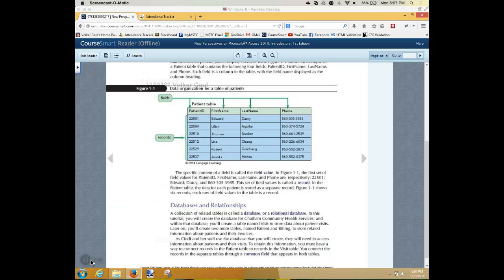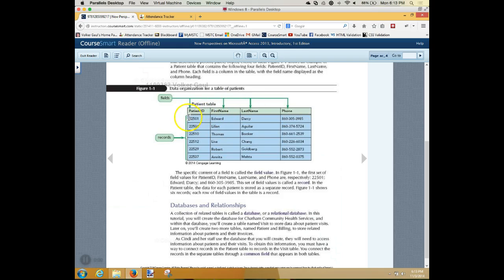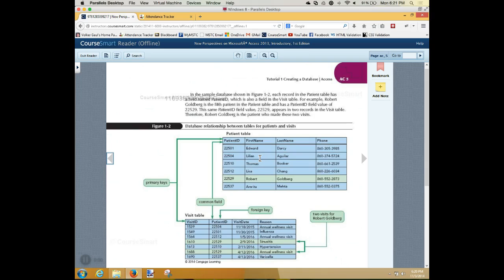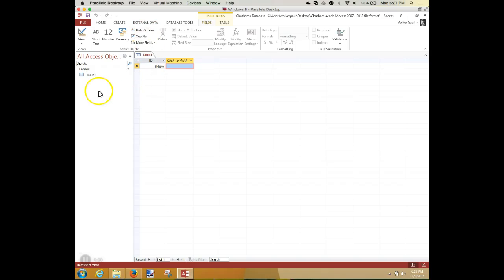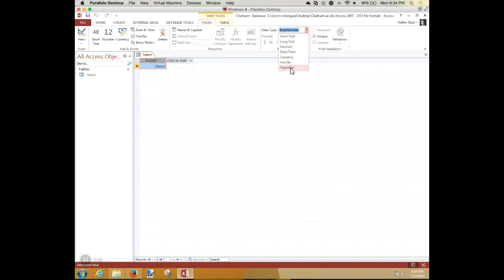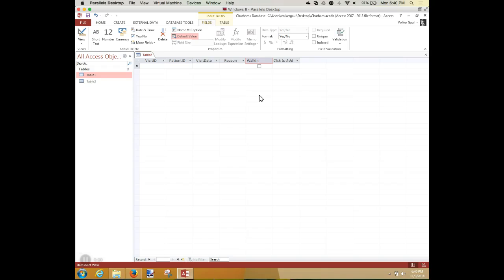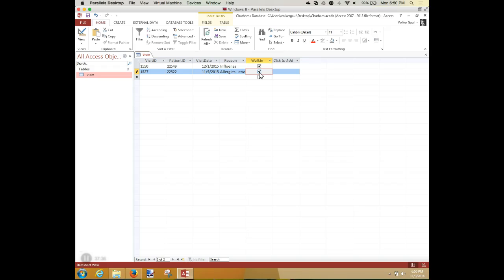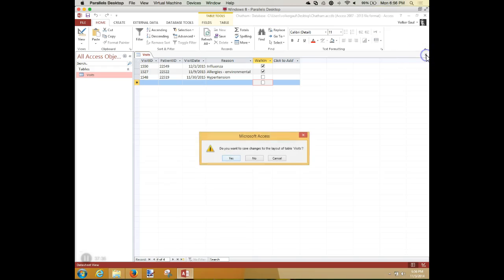ac1.1 Database Concepts, Creating a Table, Entering Records